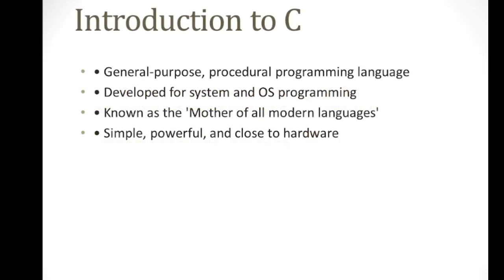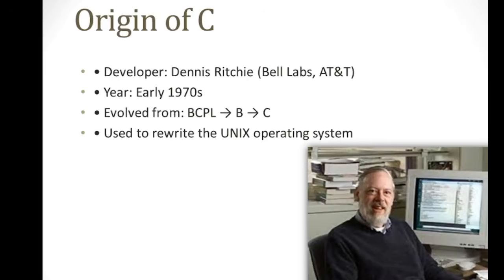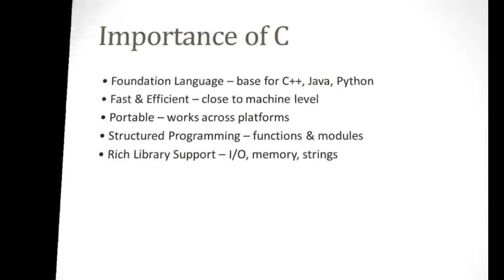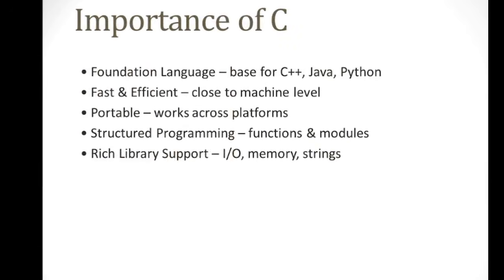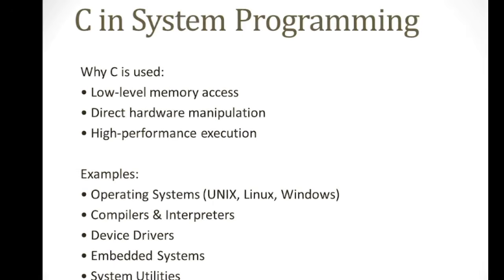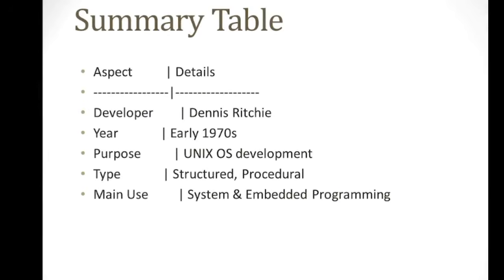C language basic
In this video, we’ll understand what the C programming language is, its history, features, and importance in the world of programming. C is known as the mother of all programming languages, and it’s the foundation for many modern languages like C++, Java, and Python.

History and origin of C

Features and advantages

Why C is important for beginners

How C is used in system programming and real-world applications

📚 This video is perfect for students, beginners, and anyone starting their coding journey.
👩‍💻 Instructor: Bhagyashri Akolkar
📺 Channel: Code With Bhagyashri